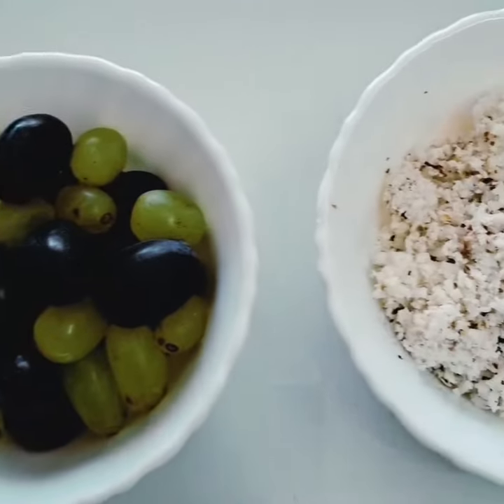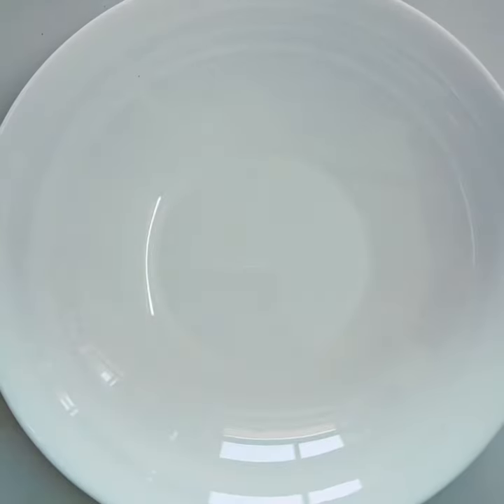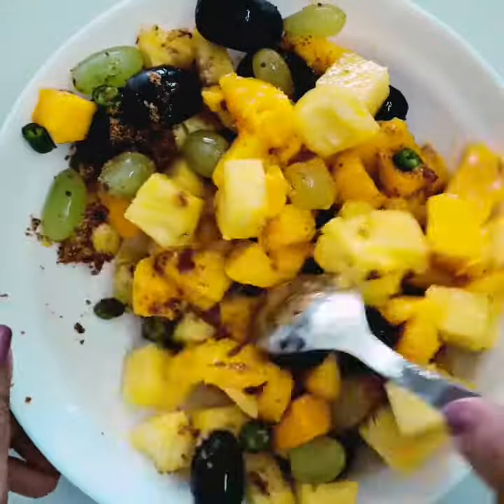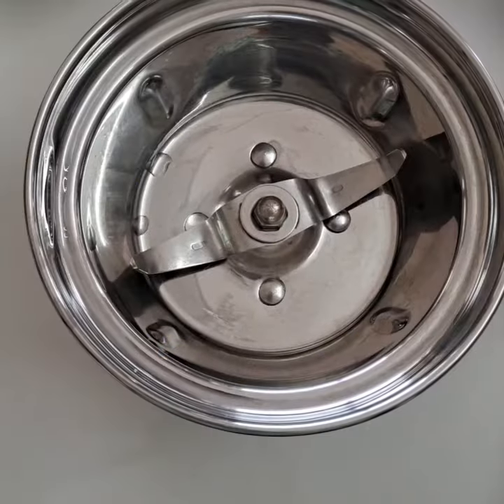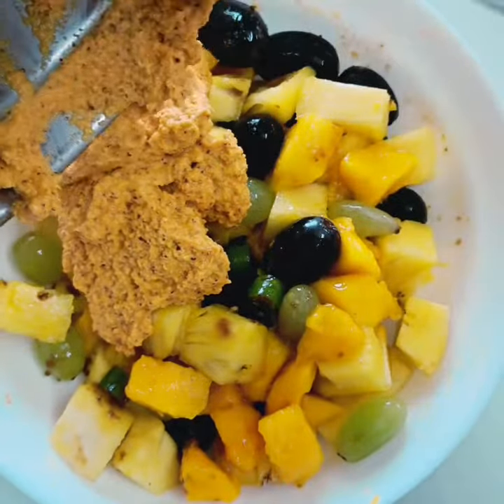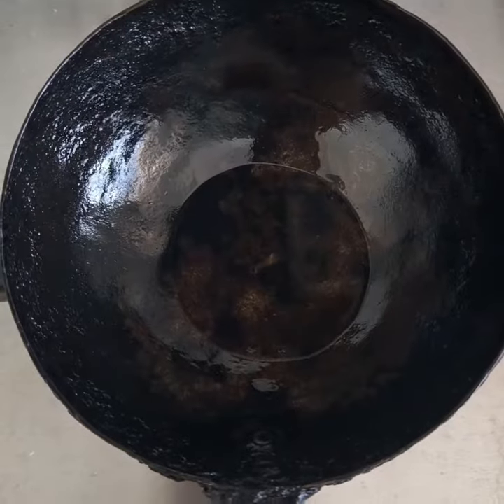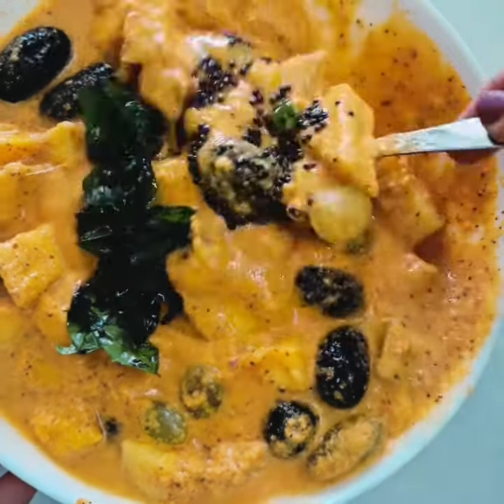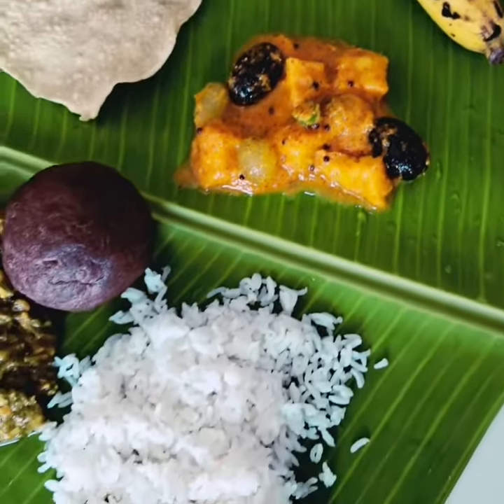Avnas Ambe Sasam | Pineapple Mango Sasam | Mangalorean Konkani Recipe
This Pineapple and Mango Sasam is perfect for serving as a side dish or even as a light snack or as salad . The combination of sweet fruits with spicy coconut masala and aromatic tempering creates a tantalizing flavor experience. Enjoy!
Recipe

Ingredients:
- 1 cup fresh pineapple, diced
- 1 cup fresh mango, diced
- 1 cup grapes, halved
- 1 cup grated coconut
- 2 fried red chilies
- 2 teaspoons mustard seeds
- 2 green chilies, finely chopped
- 2 tablespoons jaggery
- Salt to taste
- 2 tablespoons oil
- 1 teaspoon mustard seeds
- 2 sprigs curry leaves

Instructions:

1. **Prepare the Fruits:**
   - In a large mixing bowl, combine diced pineapple, mango, and halved grapes.

2. **Mix with Fruits:**
   - Add the freshly ground masala to the mixed fruits in the bowl.
   - Add chopped green chilies, jaggery, and salt to taste.
   - Mix everything thoroughly until well combined and keep aside .

3. **Make the Coconut Masala:**
   - In a mixer or blender, add grated coconut, fried red chilies, and mustard seeds.
   - Grind them into a coarse paste. Add a little water if needed to facilitate grinding.

4. **Prepare the Tempering:**
   - Heat oil in a small pan over medium heat.
   - Add mustard seeds to the hot oil and let them splutter.
   - Add curry leaves and fry for a few seconds until they turn crisp.

5. **Temper the Dish:**
   - Pour the prepared tempering over the mixed fruits and masala in the bowl.

6. **Final Touch:**
   - Give everything a gentle mix to evenly distribute the tempering.

7. **Serve:**
   - Transfer the Pineapple and Mango Sasam to a serving dish.
   - Enjoy it as a refreshing and flavorful raw dish